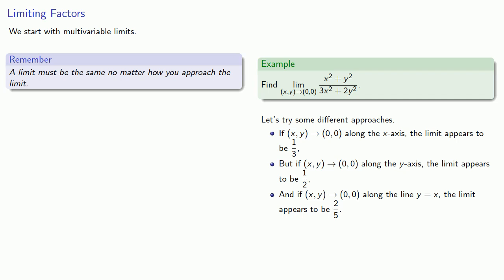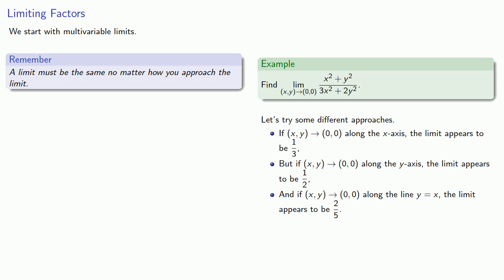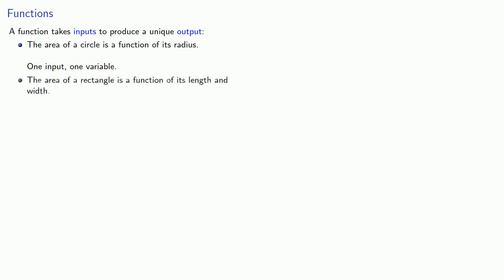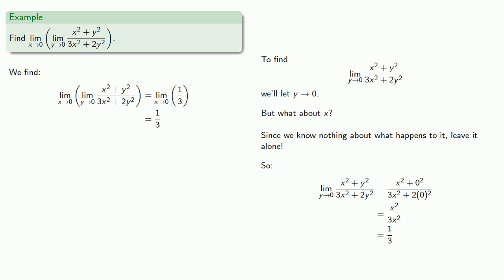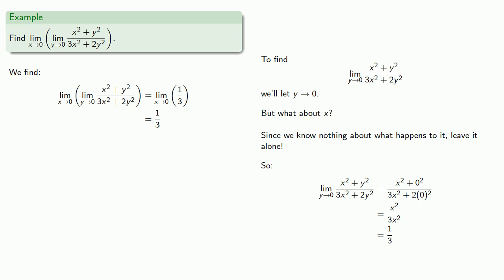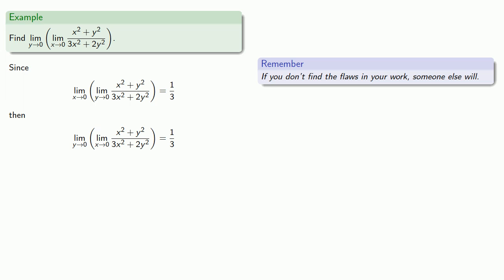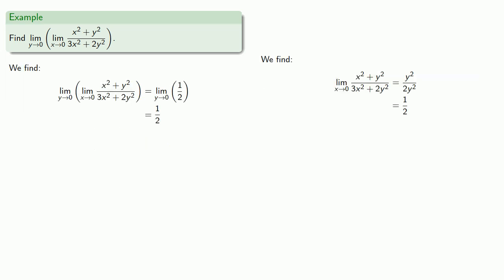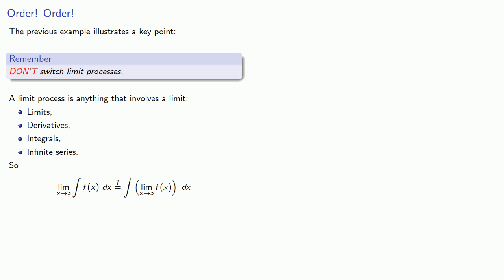Multivariable Limits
Limits in multivariable calculus.